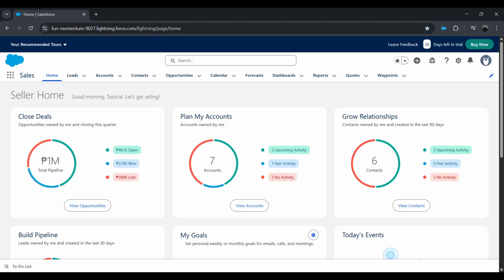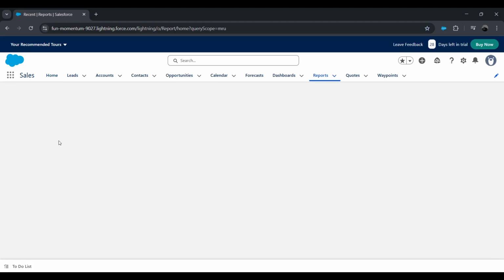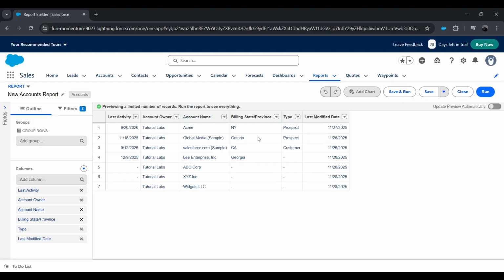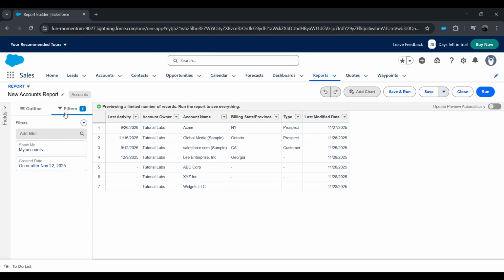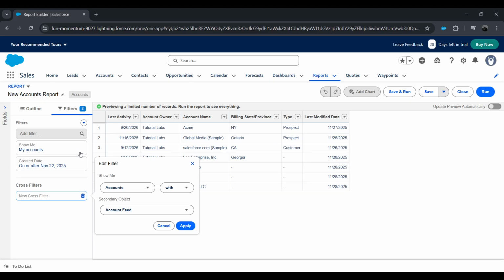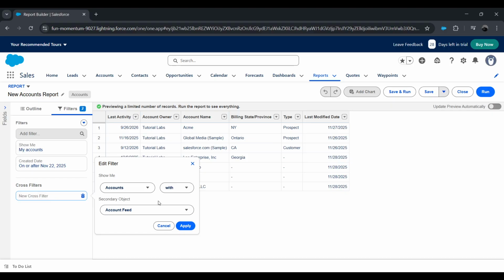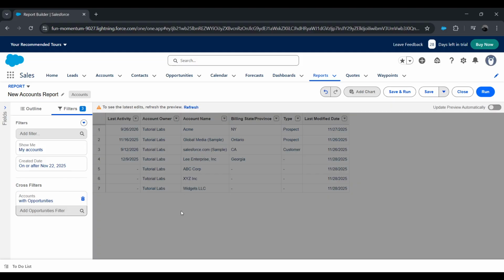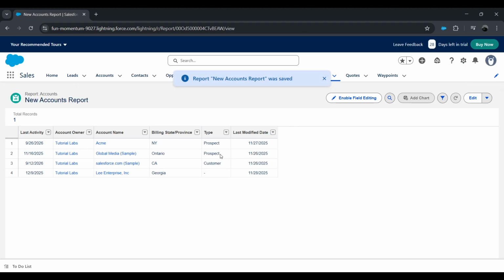How To Use Cross Filters In Salesforce Lightning Experience (Tutorial 2026)